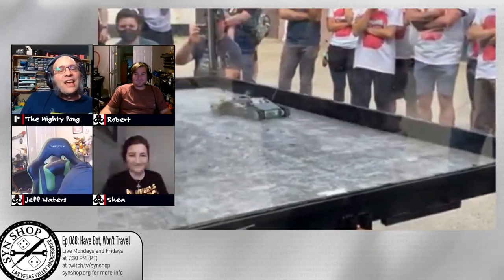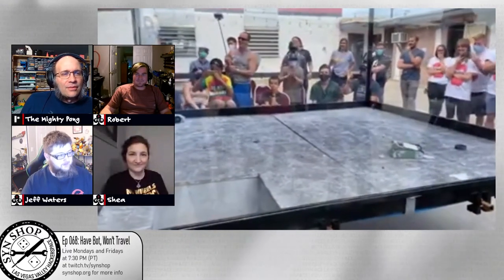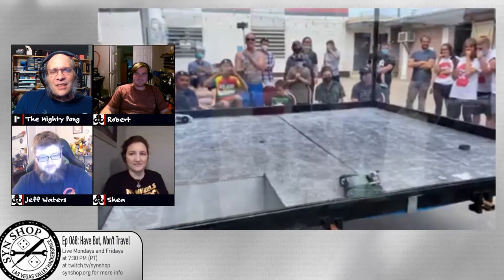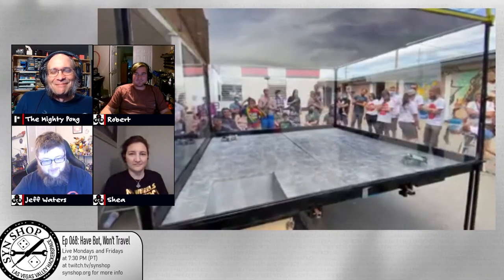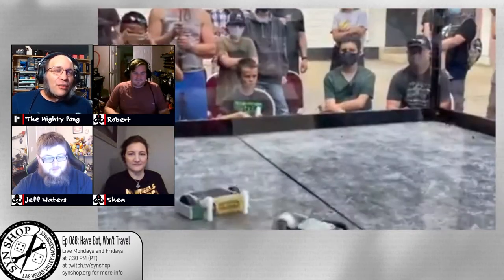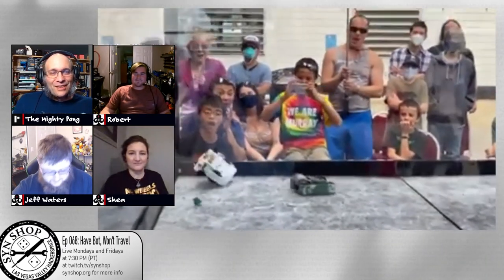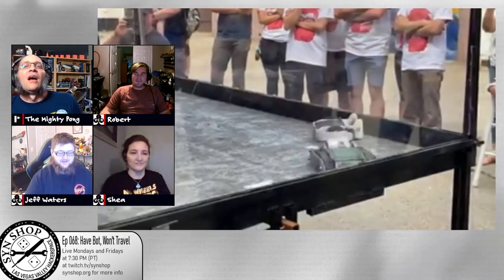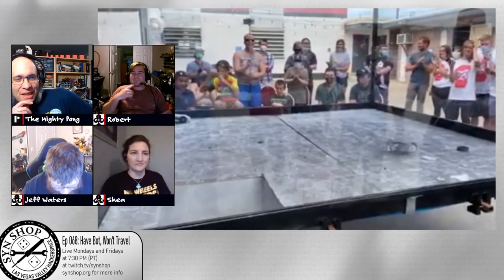The SYN Shop Podcast Ep 068: Have Bot, Won't Travel!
The team that brought Jackpot to last year's BattleBots joins us to talk about regional robot combat and how to get started in the world of robot combat!

SYN Shop is a hackerspace serving the Las Vegas Valley in Nevada.
It is a space for sharing, creation, collaboration, research, development, mentoring, and of course, learning.

"Let's make stuff awesome!"